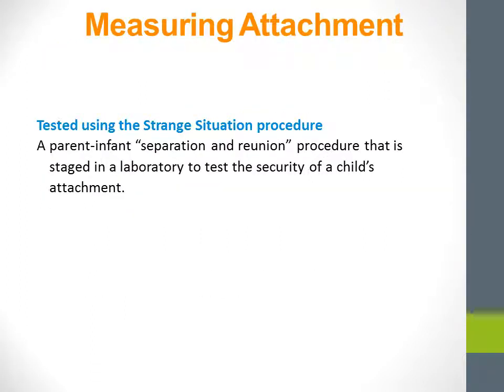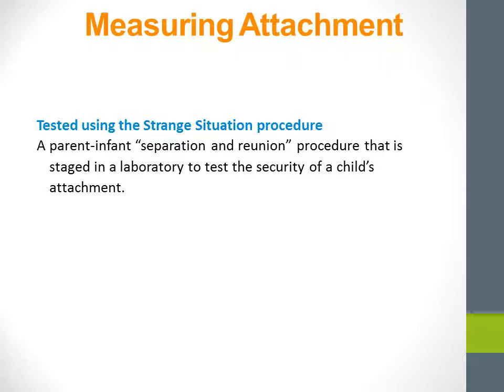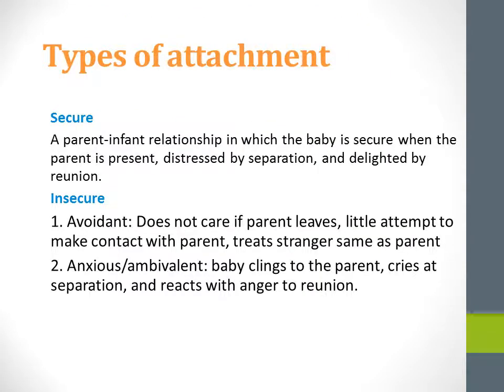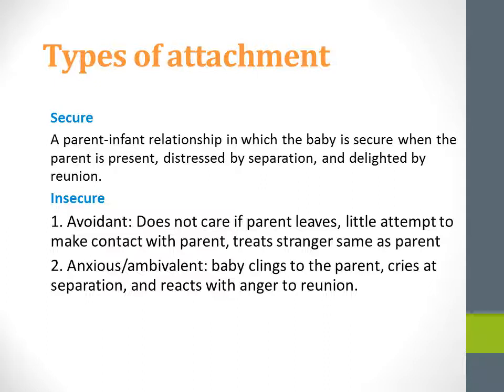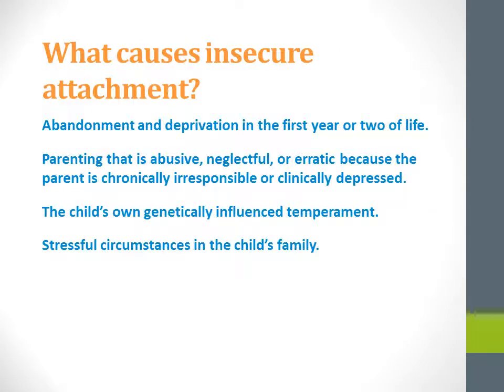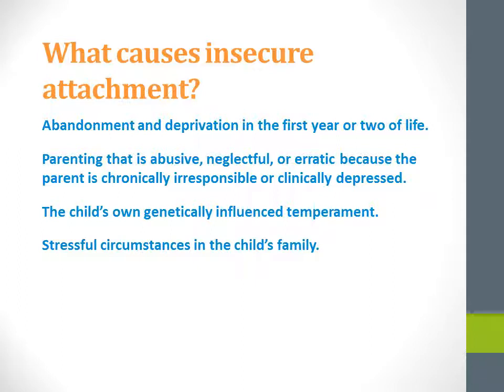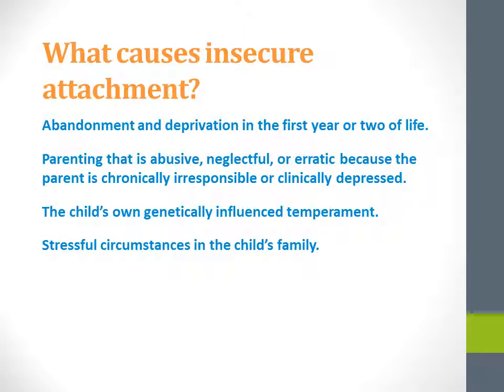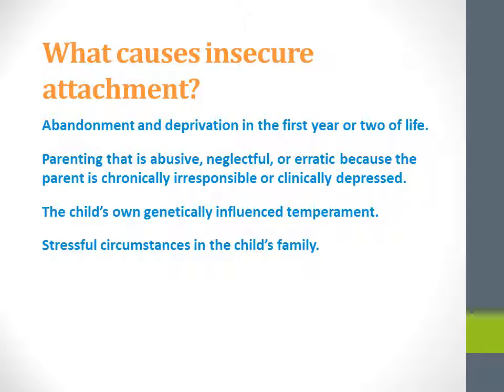Development attachment theory